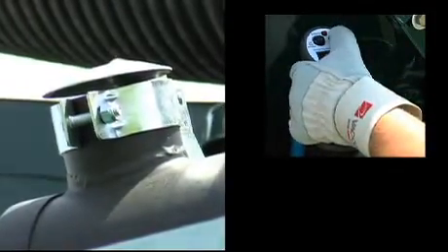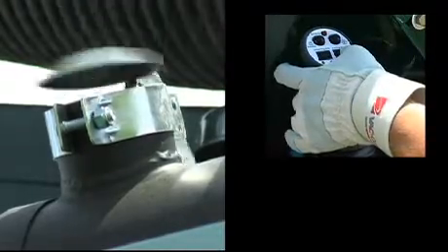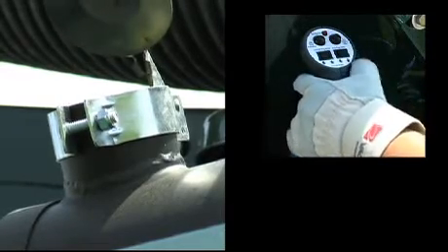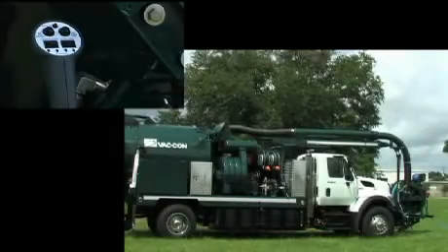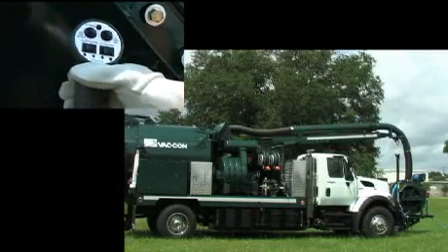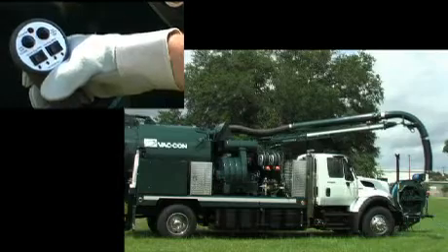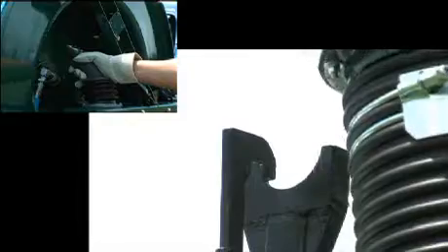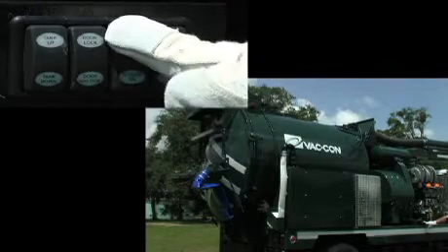Vac-Con® - The New Omnibus Control System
This is the Vac-Con Omnibus Control System being demonstrated.